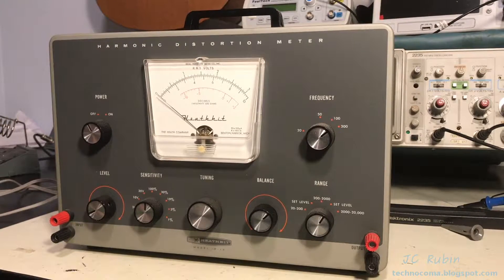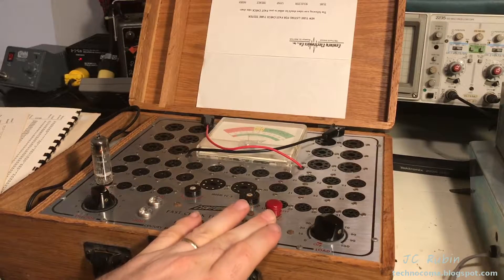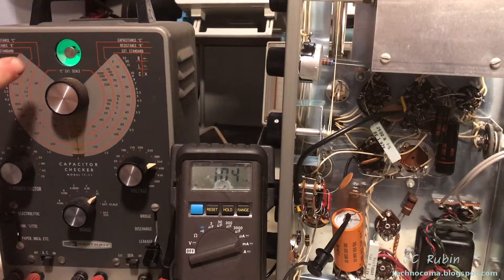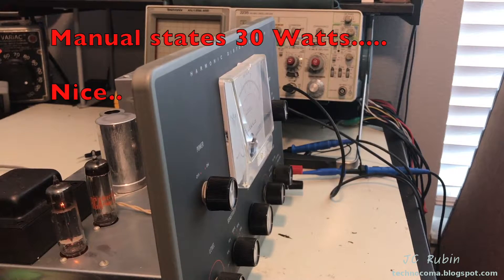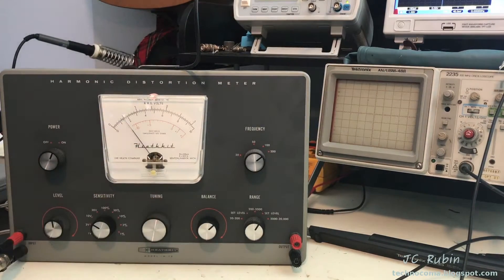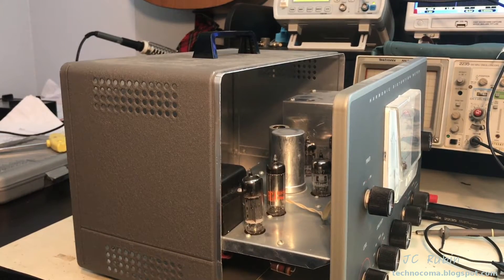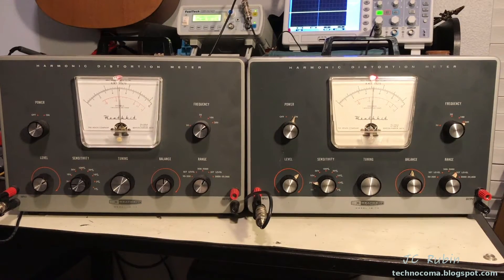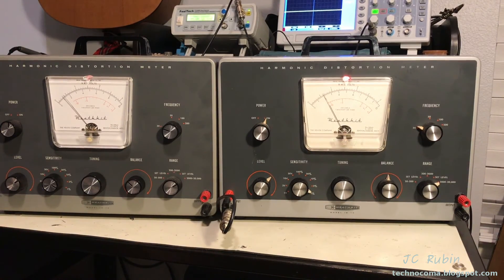Heathkit Repair - IM-12 IM-58 Harmonic Distortion Meter - Turn-up and test with and demo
I've come across another mint condition all original factory built Heathkit IM-12, and ii've decided to do an express turn-up and test video for what is required to get the device running on all of the original parts as quick and as safe as possible.   I say safe as possible in the context that using 70 year old capacitors on a device with no fuse might not be very safe, this is a method if keeping all original parts including the reforming of the original caps on the IT-11 capacitor checker, Something I almost never do.

     As luck would have it the original caps pass muster, and all tubes are checked, they pass as well.  The device is turned up on the Variac on an isolation transformer and full power shows the wattage within spec.

     A full calibration is conducted on this usit as per the original book, except for the use of RMS voltage instead of peak to peak, a known typo.

     I felt like a good way to end this video was to compare this unit to my other IM-12 with a split signal from the Feeltech FY3200S and see how close both of them arrived.